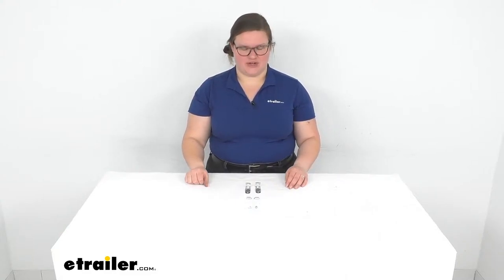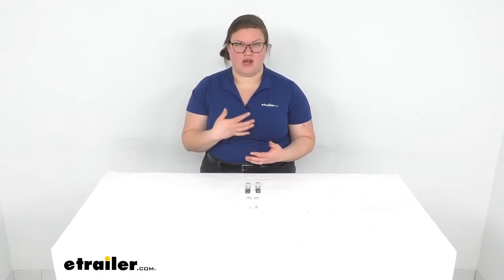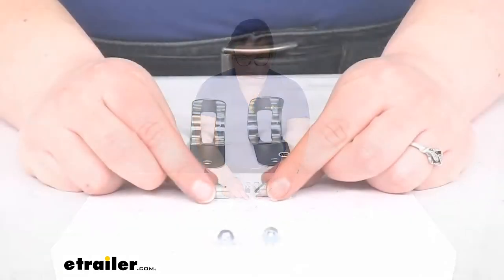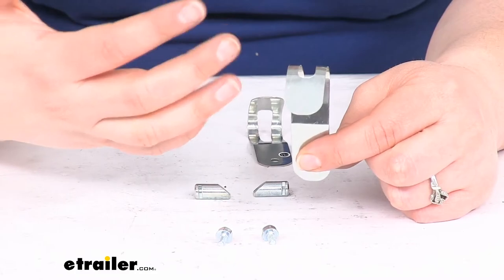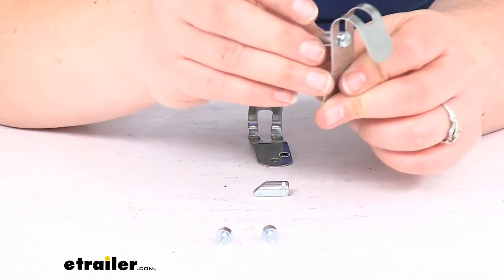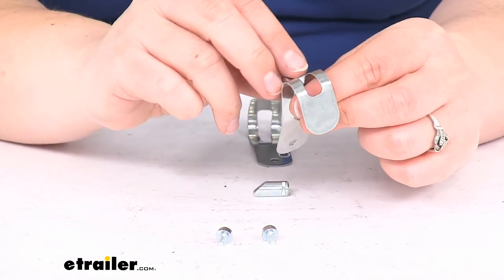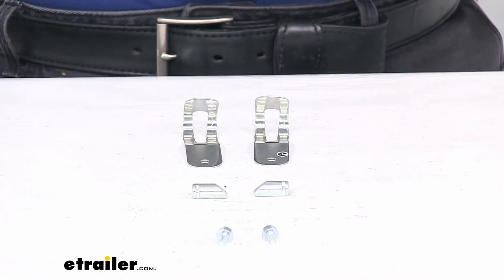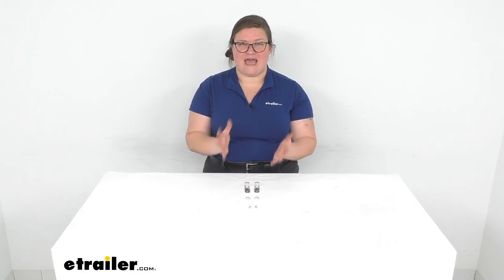Comprehensive Review: Curt Spring Bar Retainer Package for Round Bar Style Weight Distribution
Ellen:                                                 Hey, everybody. I'm Ellen here at etrailer.com, and we're taking a quick look at the Replacement Retainer Clip for your CURT Round Bar Weight Distribution. So something happened to that original clip, maybe got knocked off or bent or some other way damaged, this is a direct replacement from the manufacturer to get you out there on the road again with your weight distribution. So let's take a closer look. You're going to get the two retaining clips, the set pins, and the screws to get those attached. So basically, this is just going to sit on the front of the head or actually what would be facing towards the rear towards your spring bars.

And whenever you go to remove those spring bars, this is what you would be pulling forward to get those to release.It's going to be pulling on the pins here, which are going to be inside. So as you pull this out, it allows that bar to slip down since that pin is being pulled out of it. The little screws there are what actually attach them to the head assembly. So pretty easy to replace. This kit should be a pretty simple fix.

Might take you 5, 10 minutes to get these switched out for the new ones. That's pretty much all there is to it for our quick look at the CURT Spring Bar Retainer Package. I hope this has been helpful in deciding if this is the right replacement part for you. We do have a lot of other replacement parts for all kinds of CURT products and all kinds of good stuff for your towing applications and more. So be sure to take those out right here at etrailer.com.